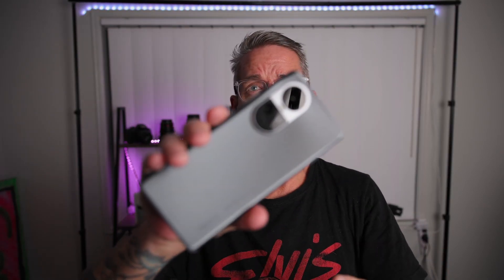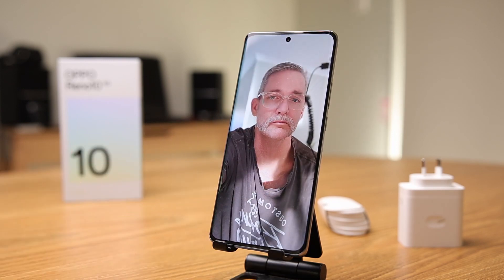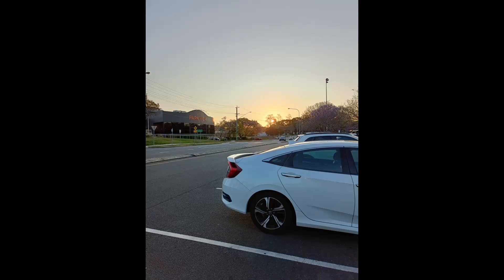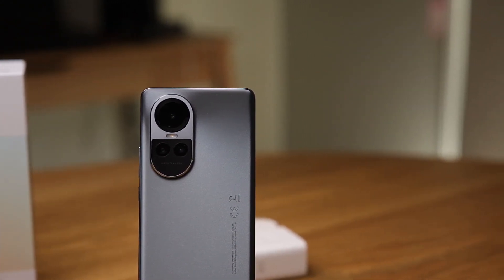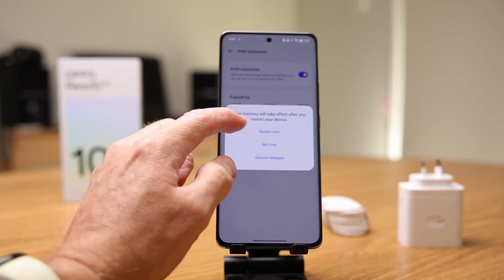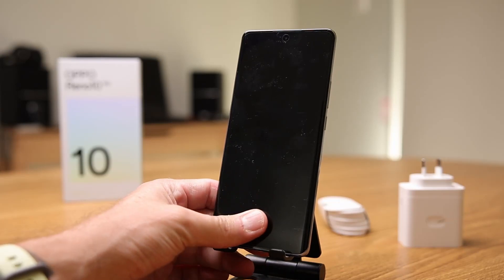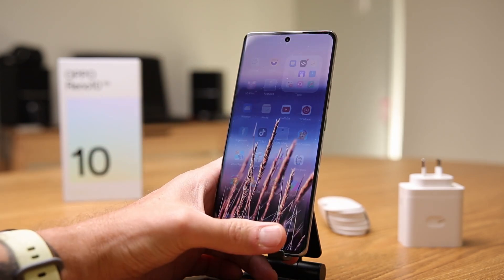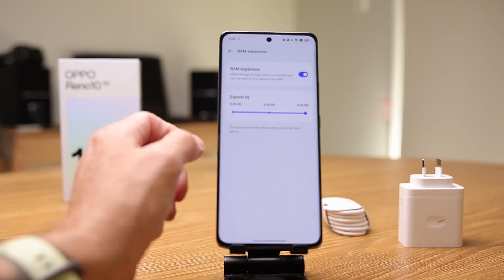Oppo Reno 10 5G - Selfie BOSS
Amazon Case
Amazon Case
Amazon Oppo Reno 10 5G

My Camera canon r6 mark 2
My Mic rode ntg4plus
My Sound Recorder zoom h6
My Lens canon rf 24 to 70 f28
My other lens canon rf 15 to 35 f28
My Back Up Camera canon r50
My Cage